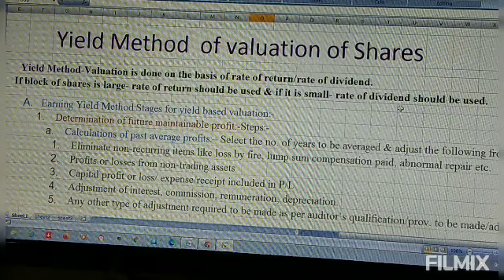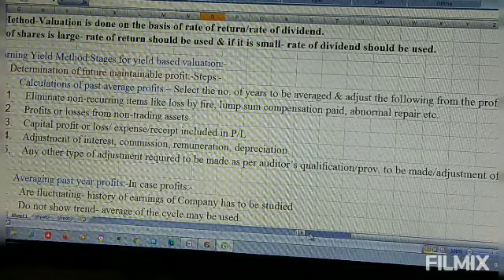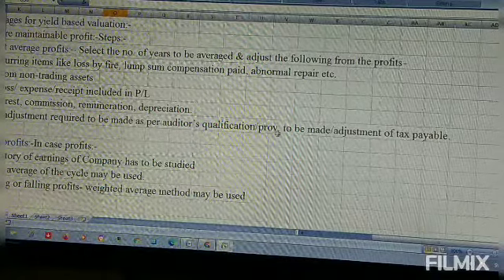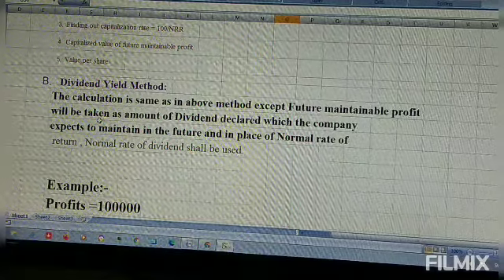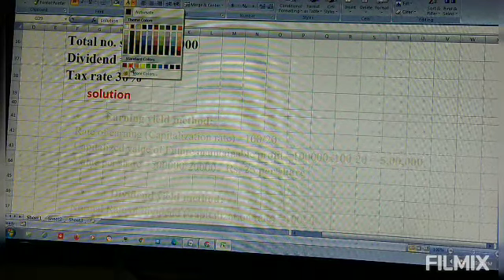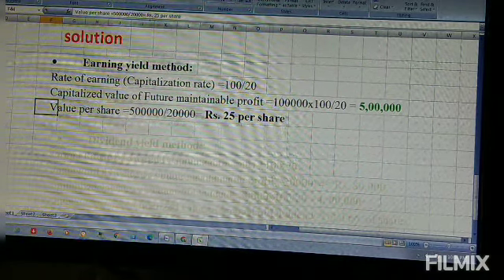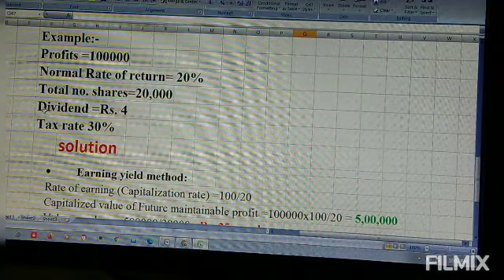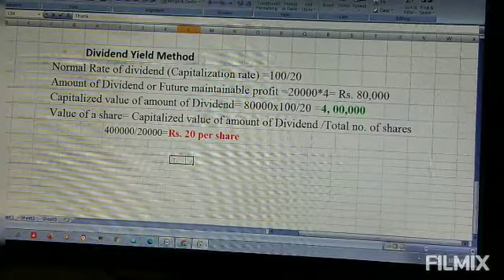yield method of valuation of shares